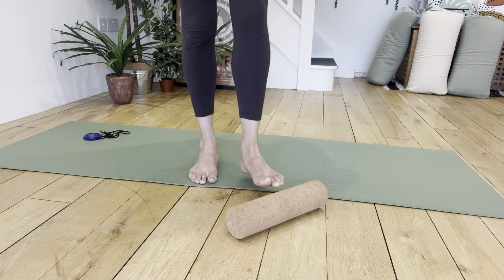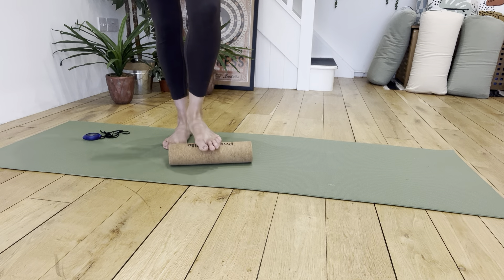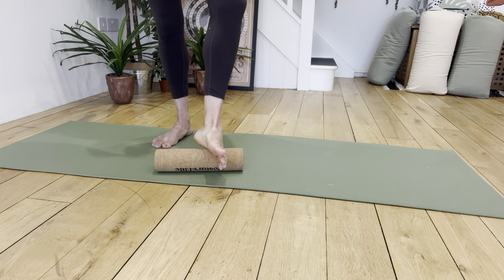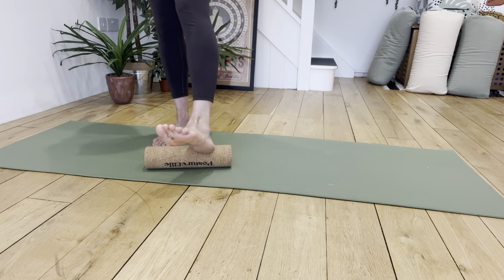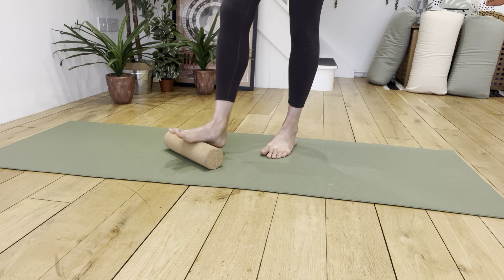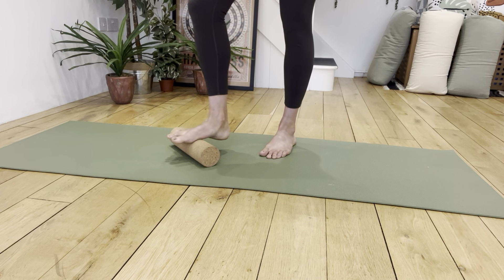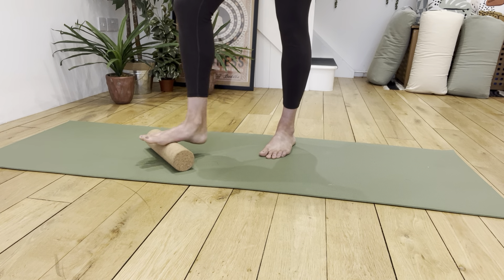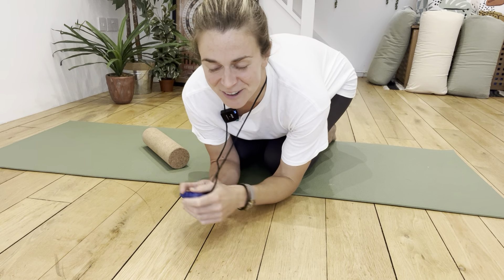Cork Posture Rolls - Foot Roll | Posture Ellie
Buy your Cork Posture Rolls over at the Posture Ellie shop